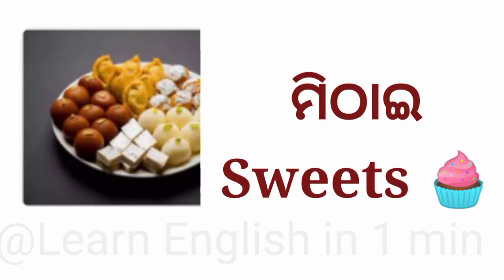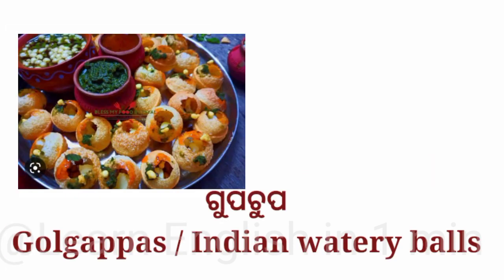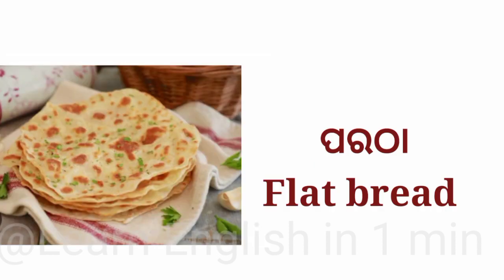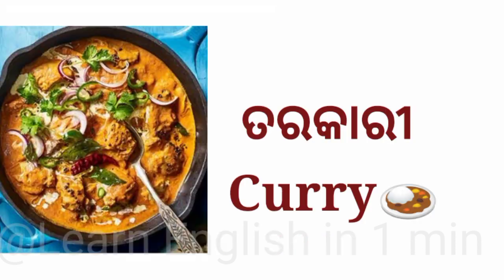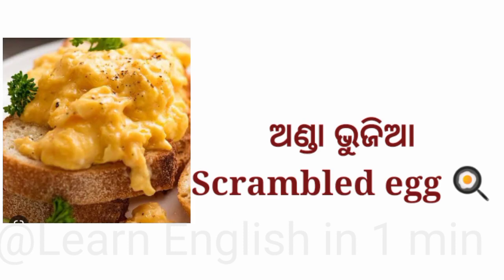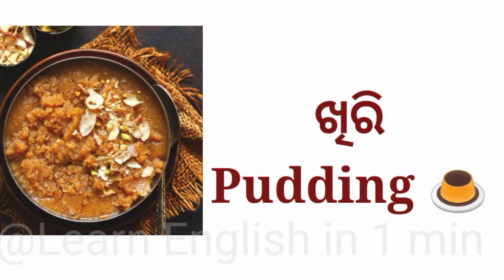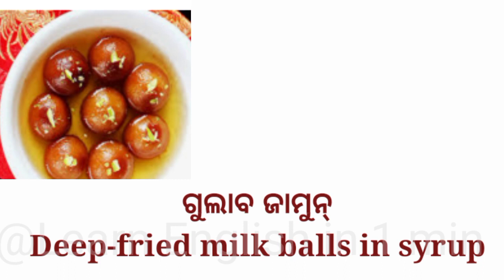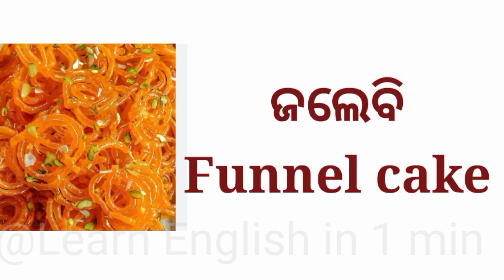All Foods name in english and odia 🔥 Foods name in english || Learn English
This channel definitely provides you to improve your English learning.
This playlist will help a lot to all of you .
So in this video we will learn all foods name in english and odia 🗣️ . I hope this video will help a lot to all of you . Don't forget to leave your valuable comments.

Thanks for being a part of my channel ❣️

englishforsscAll Foods name in english and odia 🔥
Improve your English speaking skills.
All Foods name